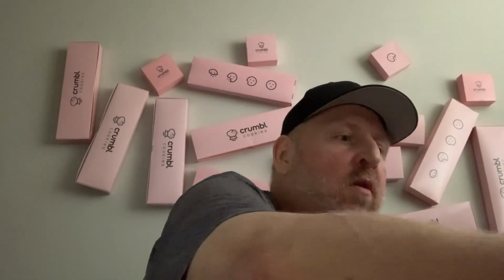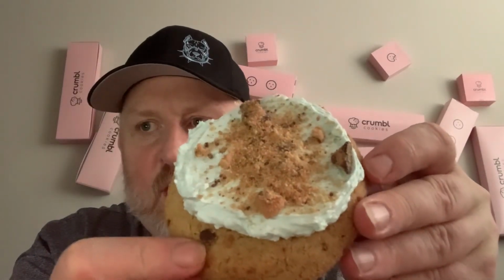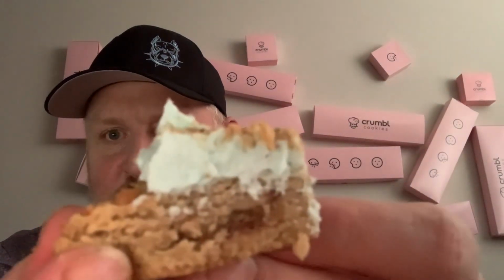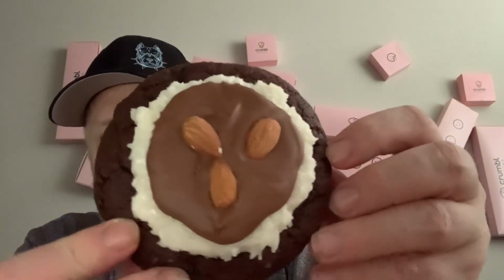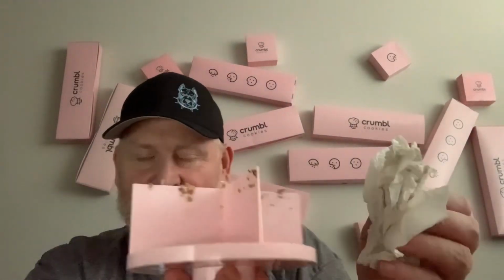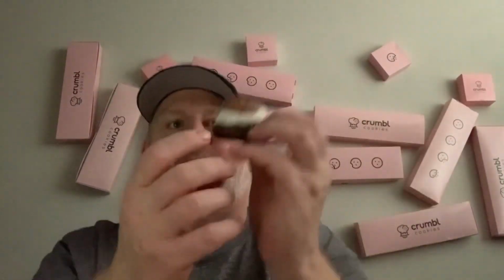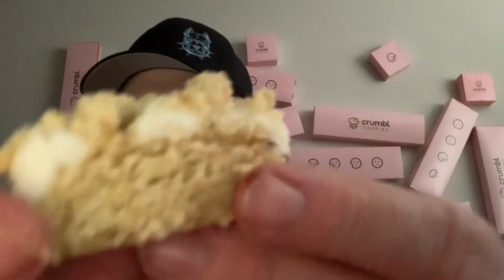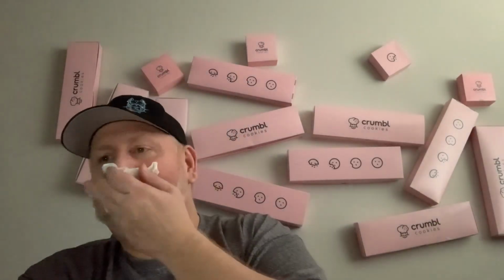Crumbl Review Oct 31st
Peanut Butter Nougat-7
Blue Monster-6.5
Almond Coconut Fudge-4
Cornbread Honey Cake-7